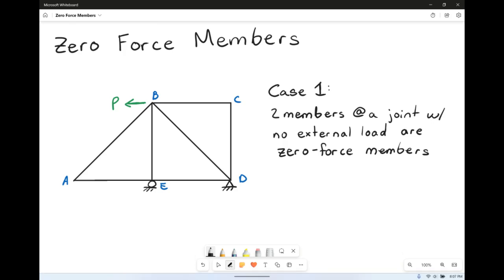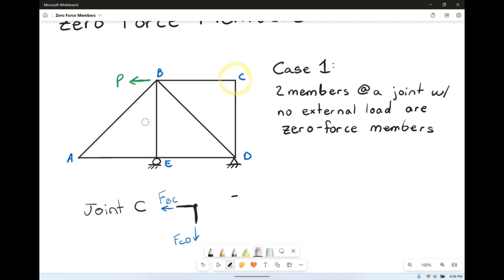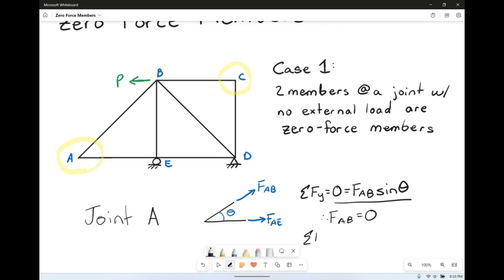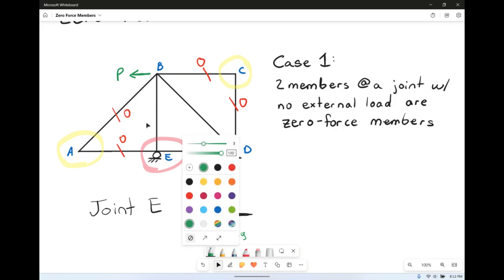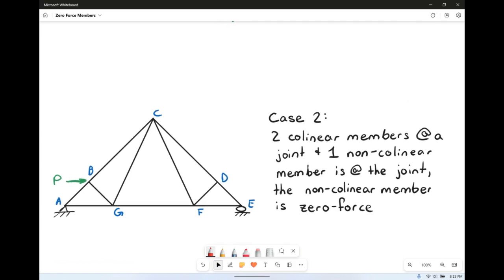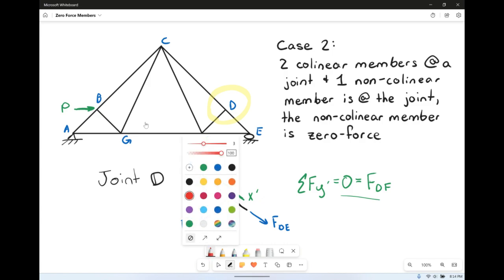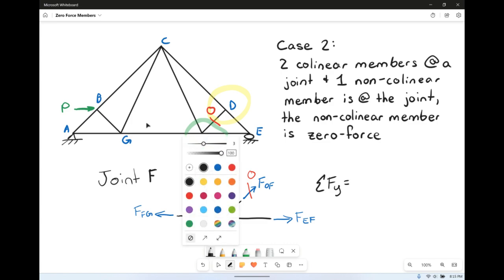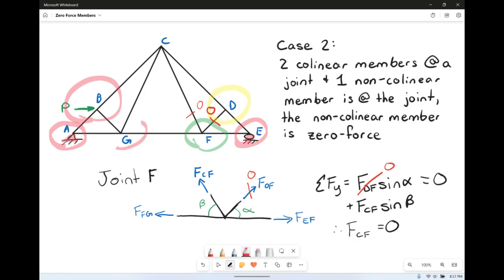Structural Analysis (CE 3340): Zero Force Members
Determination of Zero Force Members in a Truss.